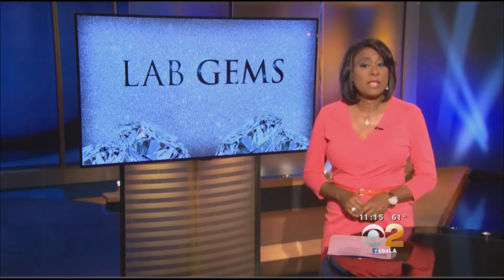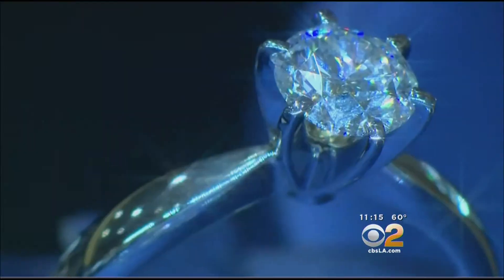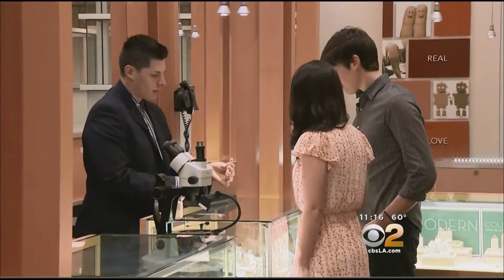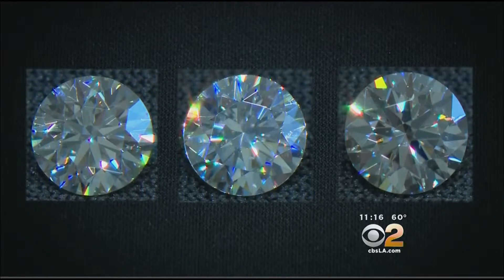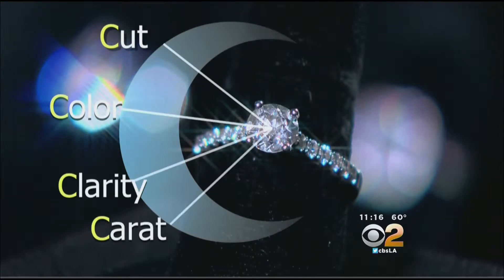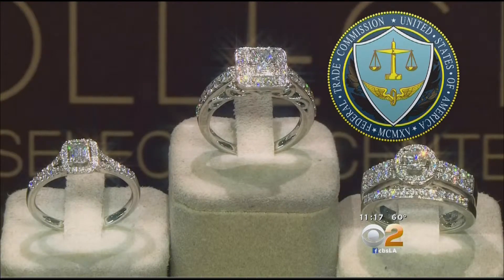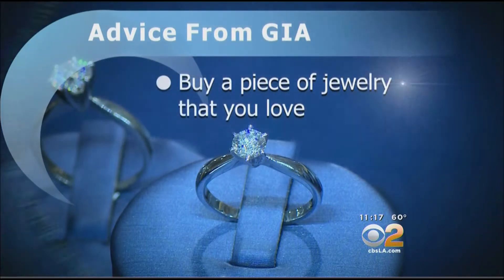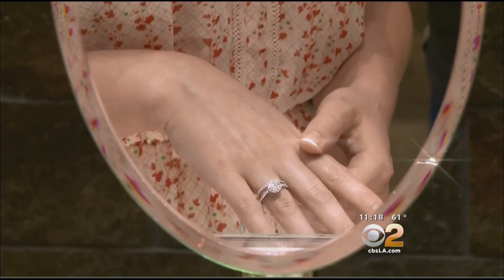Lab-Grown Diamonds: A Savvy Shopper’s Best Friend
Shopping for diamond jewelry can be complicated.

Buyers have to consider quality, determined by the four C’s: carat, color, clarity and cut – and cost, which can easily jump into the tens of thousands.

There’s now a new option for consumers who want the brilliance of a diamond while being sure their gem doesn’t come from a conflict zone or take a bite into their savings.

Lab-made or synthetic diamonds are cultivated over six to 10 weeks and replicate the earth’s process of crystallizing carbon. A carbon chip is placed in a microwave chamber, then electrical energy and gases are used to create a molecular reaction. The result is a stone that looks surprisingly similar to a natural diamond.

Jeremy de la Garza and his girlfriend, Jennifer Stratton, were shopping for a diamond engagement ring, and the Burbank residents found it a bit nerve-wracking.

“I was really overwhelmed. I mean, there are tons of choices,” de la Garza said.

Stratton says: “The ring has to reflect my personality and fit me perfectly.”

With more choices than ever, finding the perfect diamond engagement ring can be confusing.

“They’re going to have the diamond for the rest of their lives, so it’s important that they have options,” said diamond consultant Anthony Rodriguez at Robbins Brothers in Glendale.

He showed CBS2/KCAL9 three stones: a natural diamond, a simulated fake, like cubic zirconia, and a lab-made diamond.

Can you tell the difference?

“A synthetic diamond is going to have the same physical, chemical and optical properties as a natural diamond,” according to Brenda Harwick, an instructor at the Gemological Institute of America in Carlsbad. The nonprofit organization created the four C’s, an internationally recognized system of rating diamonds.

“A synthetic will be grown in a laboratory, and a natural diamond is our little treasure from Earth,” Harwick said.

Synthetics cost as much as 40 percent less than natural diamonds.

The Federal Trade Commission has strict guidelines for diamond retailers, which includes disclosing to the consumer if a diamond is synthetic.

Harwick suggests buyers research for qualified jewelers “just like you would choose a lawyer or a doctor” and “do the research. Familiarize yourself with four C’s.” She also recommends getting an independent appraisal, which is needed to purchase insurance.

Most importantly, she tells shoppers that they should “buy a piece of jewelry that you love and know why you love it.”